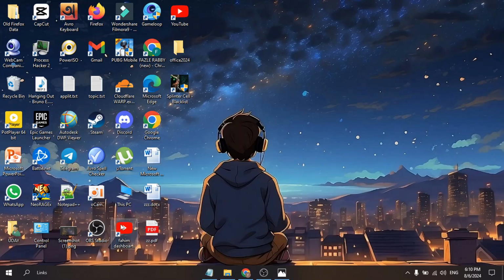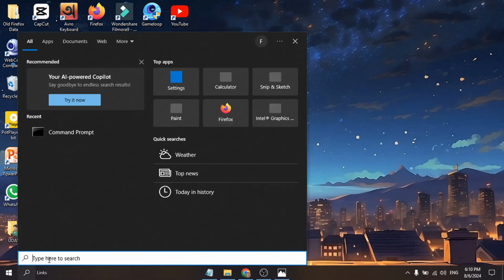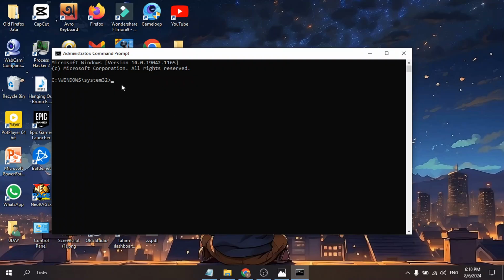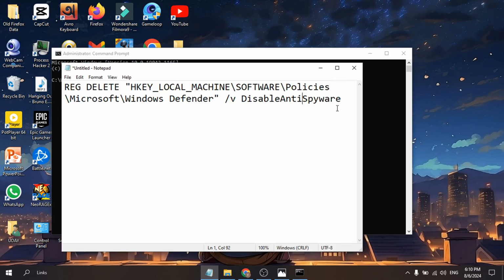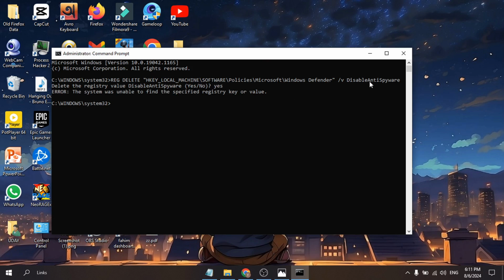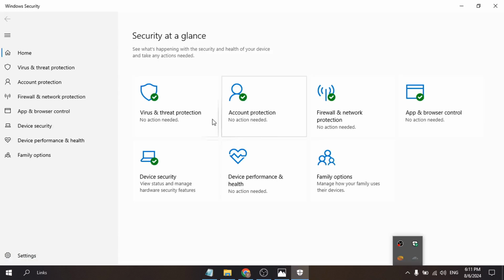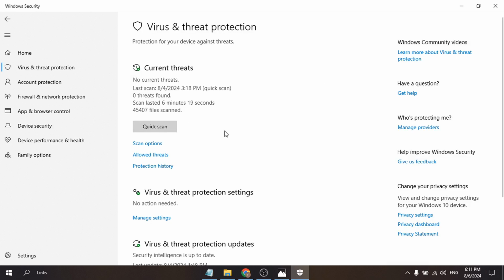Fix Your virus and threat protection is managed by your organization in Windows 10 / 11 - Fix Error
In This Video You Will Find How to Fix Your virus and threat protection is managed by your organization Error When Open Windows Defender Security in Windows 10 / 11

𝐂𝐎𝐌𝐌𝐀𝐍𝐃𝐒 𝐓𝐄𝐗𝐓 ▬▬

REG DELETE "HKEY_LOCAL_MACHINE\SOFTWARE\Policies\Microsoft\Windows Defender" /v DisableAntiSpyware

computer virus
virus and threat protection windows 10
how to delete a virus
microsoft defender antivirus
microsoft defender antivirus found threats